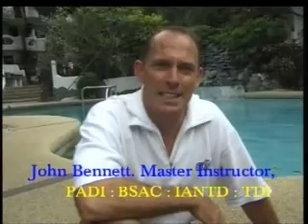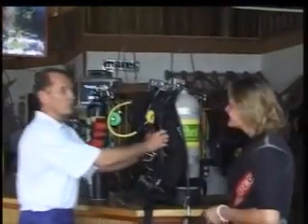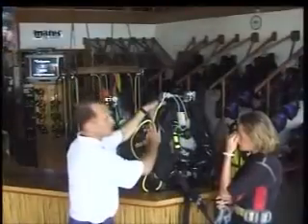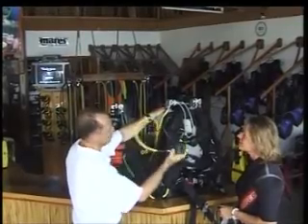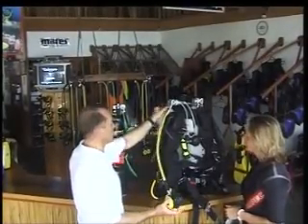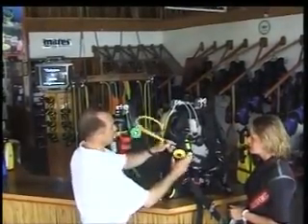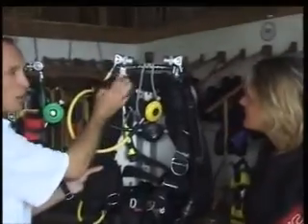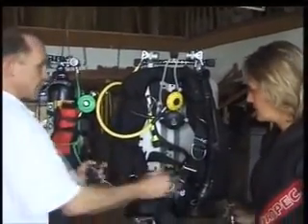tech scuba diving with atlantis resorts puert galera philippines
Just a few hour from the hustle and bustle of manila lies the idyllic island of Mindoro, on the northern end can be found puerto galera a wild life heaven, with tropical adventures to suit all tastes.
The natural world is here in abundance, its no wonder why it is listed on the national heritage list of WWF,

Scuba diving, trekking and island hopping are all your disposal, and after a long day soaking up the natural atmosphere the night life will keep you well dinned and entertained, fine restaurants for all culinary tastes can be found to go along with live music and dancing.

This coastal town is well known among tourists for its numerous pocket beaches and many snorkeling and Scuba diving spots. The area was designated a Man and Biosphere Reserve of UNESCO in 1973 and has some of the most diverse coral reef diving in Asia. The marine environment has benefited in recent years from the influx of tourist dollars. This has seen a huge reduction in the number of fishermen in the area, as they gain higher revenue from tourists.

Puerto Galera is a listed by the Club of the Most Beautiful Bays of the World, and is the only bay in the Philippines to be listed there.

Among the famous beaches in Puerto Galera are Sabang Beach and White Beach, which have an active nightlife with numerous bars and restaurants. Both beaches also have an array of first-class and economy-class accommodations.

Sabang beach is the main destination for foreign tourists, while White Beach remains popular with local travelers.Big La Laguna Beach and Small La Laguna Beach are considered part of Sabang with resorts lining the beaches. Big La Laguna Beach is popular for local swimmers and snorkelers. Since 2001 White beach has seen uncontrolled development. New restaurants and places to stay are rapidly encroaching on the beach itself and little remains of the once charming beach. Puerto Galera town is a pleasant but sleepy Philippine town with few attractions. It has a large central catholic church and a Pier area, with a selection of bistros and cafes.

The Philippines is an archipelago of 7,107 islands with a total land area of approximately 300,000 square kilometers (116,000 square miles). Its 36,289 kilometers of coastline makes it the country with the 5th longest coastline in the world borders the Philippine Sea on the east, the South China Sea on the west, and the Celebes Sea on the south. The island of Borneo is located a few hundred kilometres southwest and Taiwan is located directly to the north. The Moluccas and Sulawesi are located to the south-southwest and Palau is located to the east of the islands.The Philippines (Filipino: Pilipinas  officially known as the Republic of the Philippines (Filipino: Republika ng Pilipinas), is a country in Southeast Asia in the western Pacific Ocean. Taiwan lies north across the Luzon Strait. West across the South China Sea sits Vietnam. The Sulu Sea to the southwest separates it from the island of Borneo and to the south the Celebes Sea from other islands of Indonesia. It is bounded on the east by the Philippine Sea. An archipelago comprising 7,107 islands, the Philippines is categorized broadly into three main geographical divisions: Luzon, Visayas, and Mindanao. The capital city is Manila.